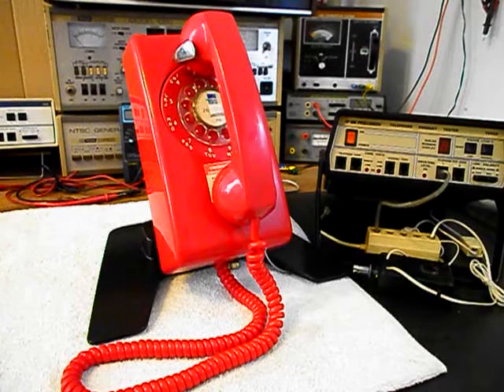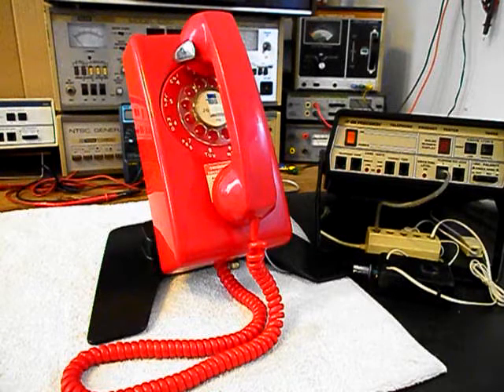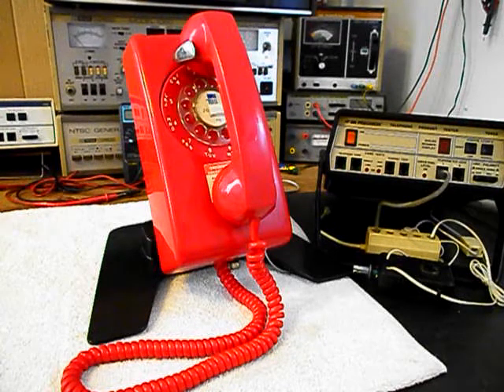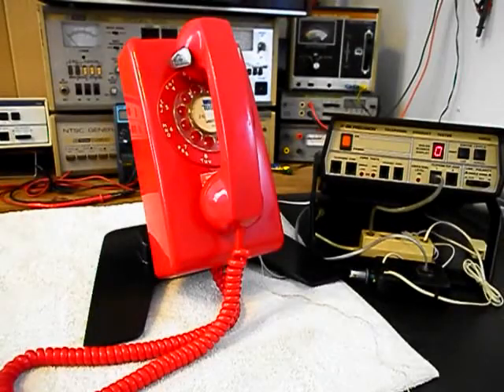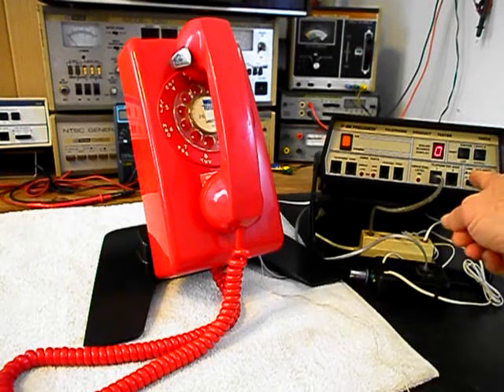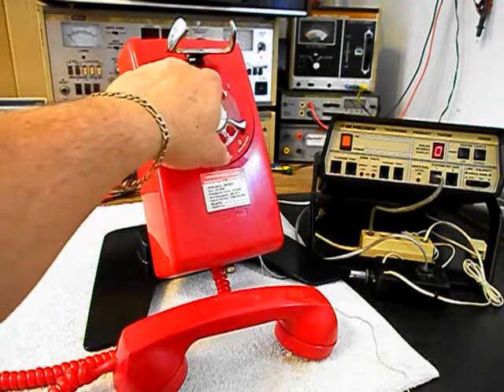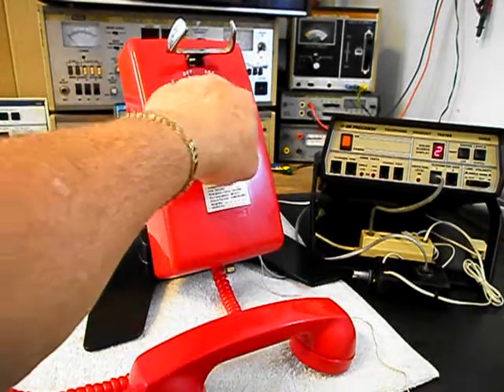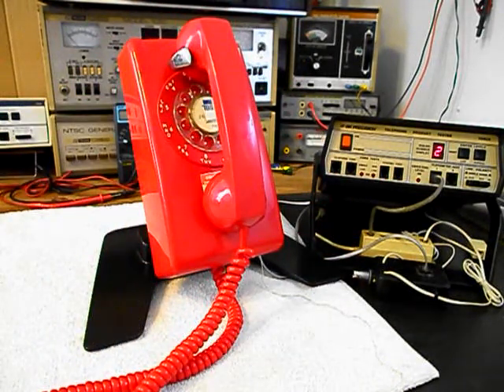Stromberg Carlson Rotary Wall Telephone Repair Conversion